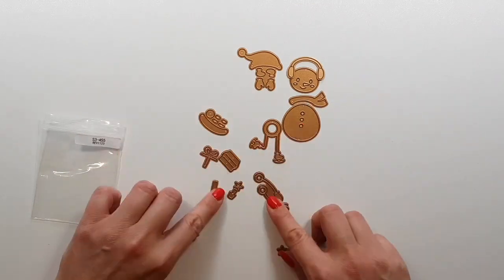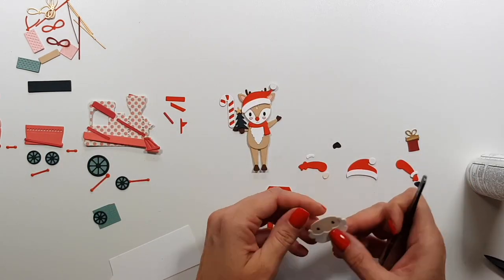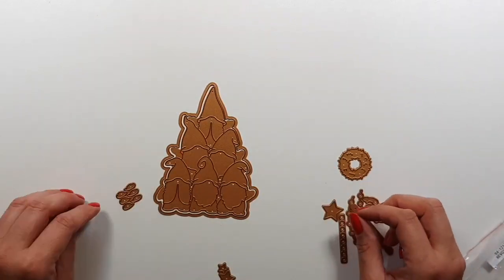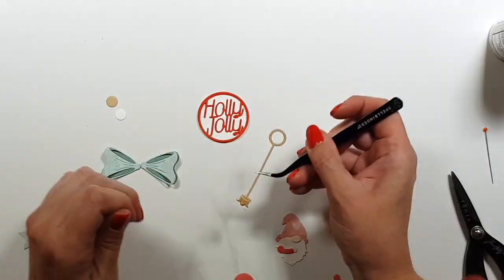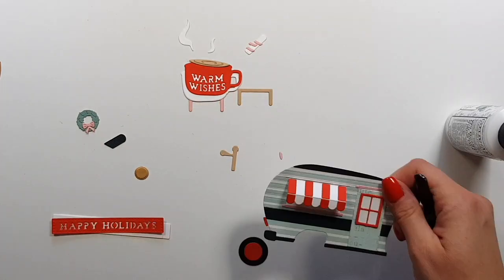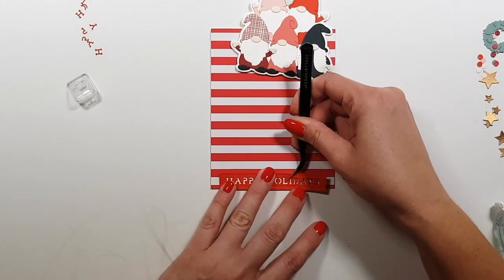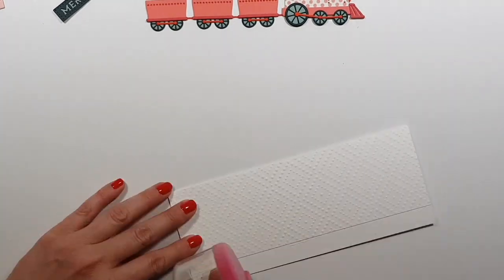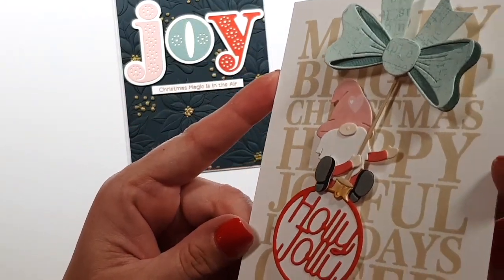#154 In Focus: Spellbinders August Release - Christmas Collections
Products used:

* Spellbinders Joyful Words Clear Stamp Set, Gnome for Christmas Collection

* Spellbinders Holly Jolly Gnome Etched Dies, Gnome for Christmas Collection

* Spellbinders Gnome Tree Etched Dies, Gnome for Christmas Collection

* Spellbinders Argyle Socks Embossing Folder, Gnome for Christmas Collection

* Spellbinders Dancin' Holiday Sentiments Clear Stamp Set, Tinsel Time Collection

* Spellbinders Dancin' St. Nick Etched Dies, Tinsel Time Collection

* Spellbinders Camper Life Etched Dies, Warm Wishes Camper Collection

* Spellbinders Dazzling Dots Embossing Folder, Celebrate the Season Collection

* Bearly Art Original 4 oz Precision Craft Glue and Tip Kit